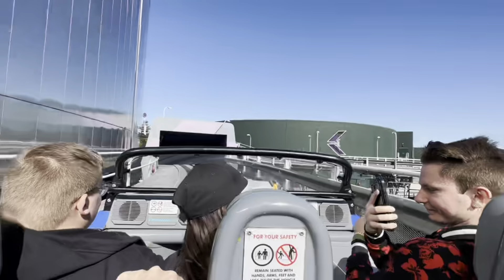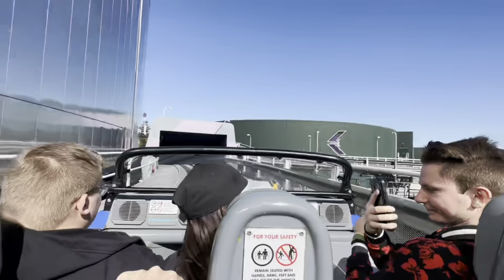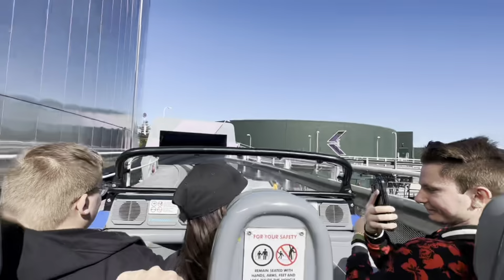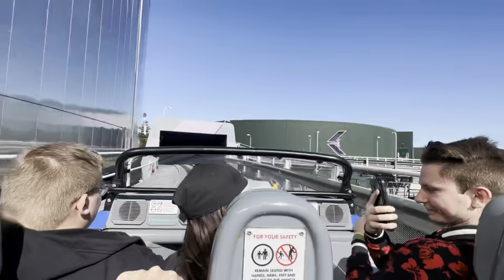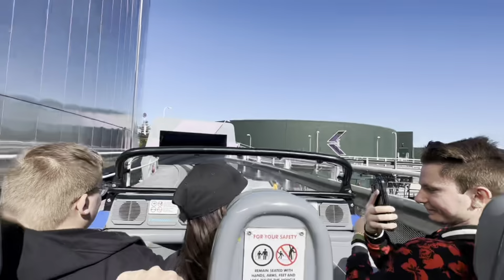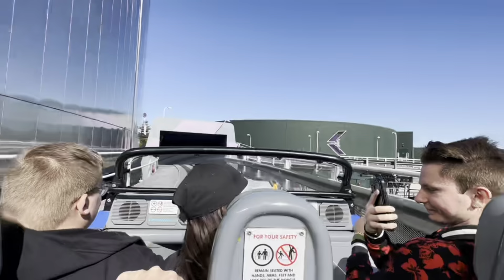Epcot Test Track (Full Version) Part 2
Click on that bell icon for post notifications so you’ll never miss a video again. Also, it’ll help you get notified when I upload a new video/content.